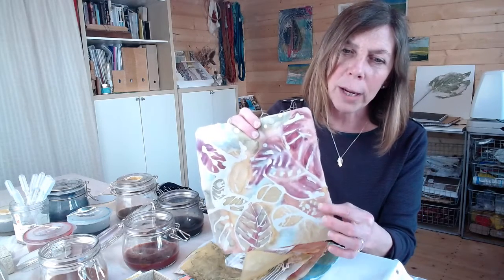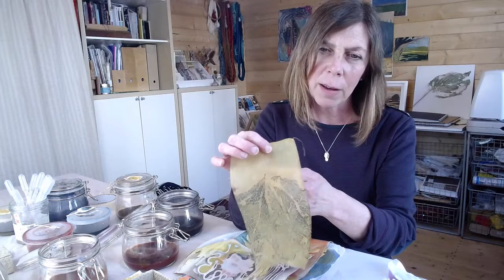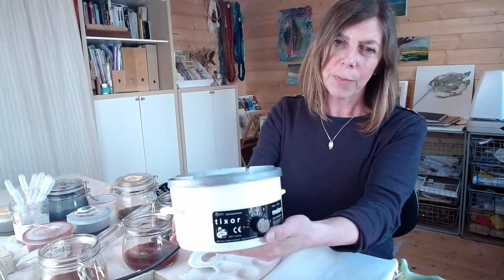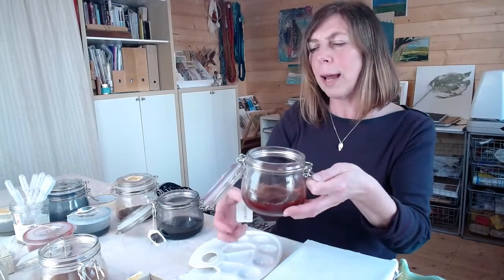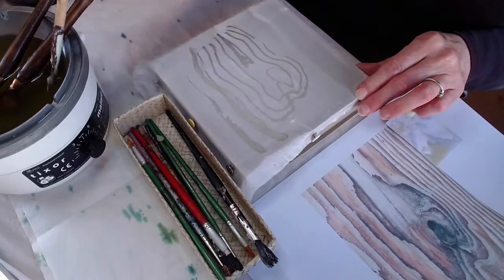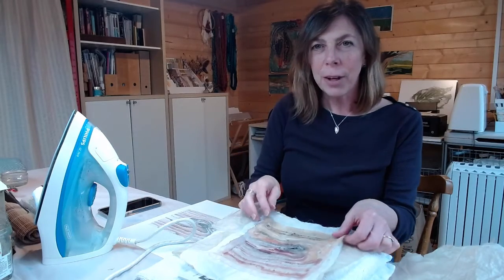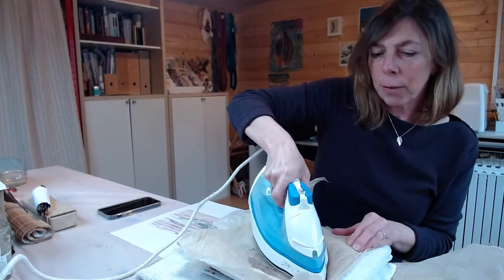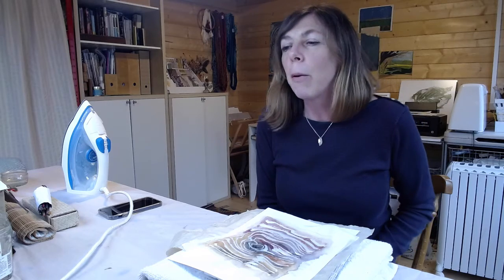Pure ART360: Susan D'Souza, Batik Demo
Join us at Pure Art360 for a Batik demo with artist Susan D'Souza.
Music: ‘Love Muffin’ by Simon D’souza (copyright owned by Susan D'Souza).